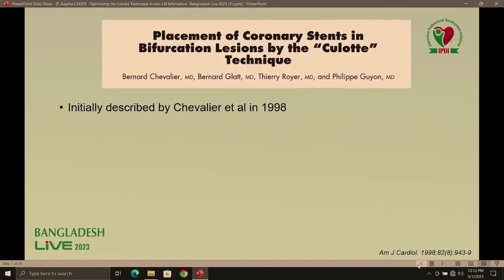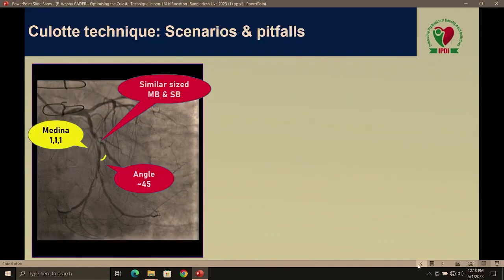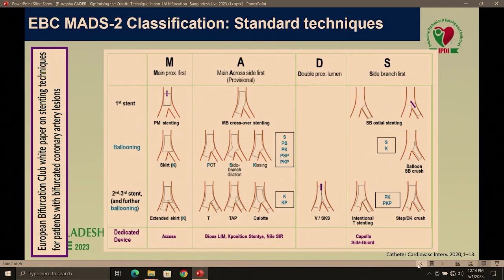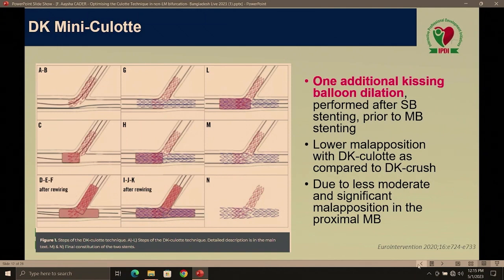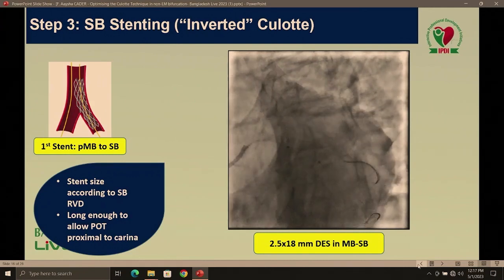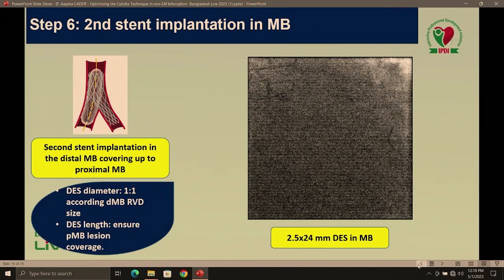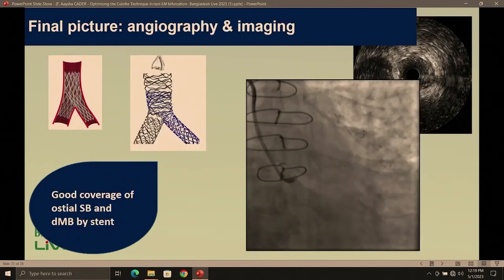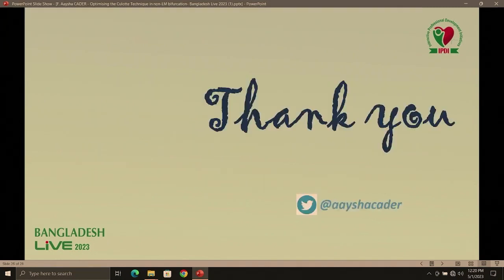Optimising the culotte technique in non LM Bifurcation By Dr F Aaysha Cader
🔬 Mastering the Culotte Technique: Optimization in Non-Left Main Bifurcation by Dr. F. Aaysha Cader 🔬

Embark on a journey of interventional cardiology excellence with Dr. F. Aaysha Cader as she delves into the intricacies of optimizing the Culotte Technique in non-left main bifurcation lesions. In this comprehensive session, Dr. Cader shares her expertise, providing valuable insights for fellow interventional cardiologists.

🌐 Key Focus Areas:

Understanding the Culotte Technique in Bifurcation Lesions
Challenges and Considerations in Non-Left Main Bifurcations
Optimization Strategies for Improved Outcomes
Case Studies and Practical Applications
Advancements and Future Directions in Bifurcation Interventions
Whether you're an aspiring interventional cardiologist or a seasoned professional looking to refine your skills, this video offers a detailed exploration of the Culotte Technique presented by Dr. F. Aaysha Cader.

👩‍⚕️ About Dr. F. Aaysha Cader:
Dr. F. Aaysha Cader is a renowned interventional cardiologist celebrated for her contributions to complex interventions. With a commitment to education and innovation, Dr. Cader shares her expertise to advance the field of interventional cardiology.